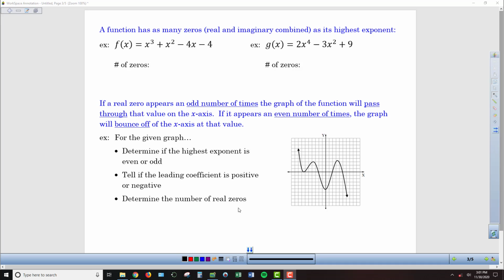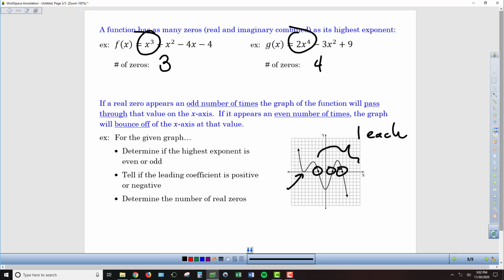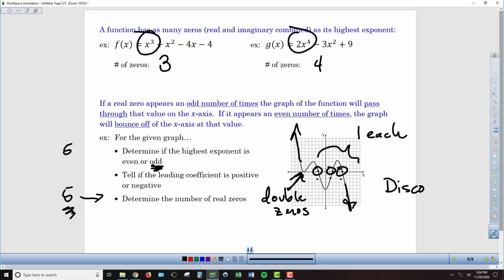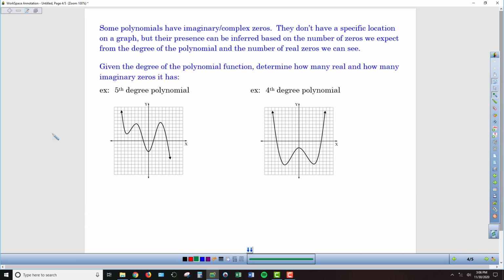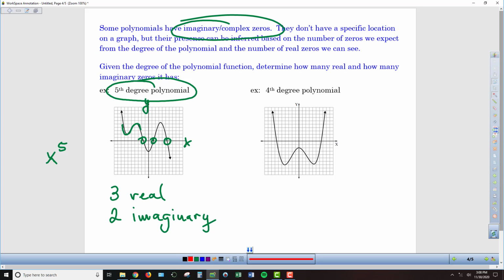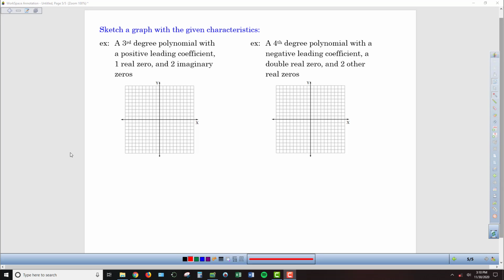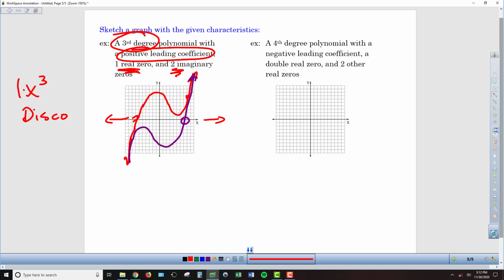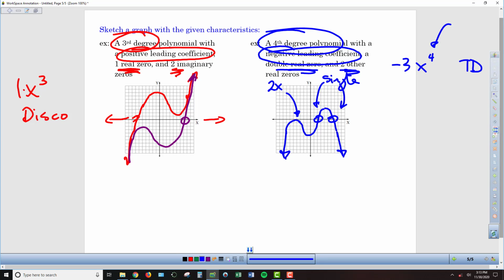Alg2 Chapter 4-1a Graphs and Zeros of Polynomial Functions - Lesson Video 2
Overview of the zeros of polynomial functions - determining how many zeros a polynomial function has based on its degree, how repeat real zeros appear on a graph, and an explanation of imaginary zeros.